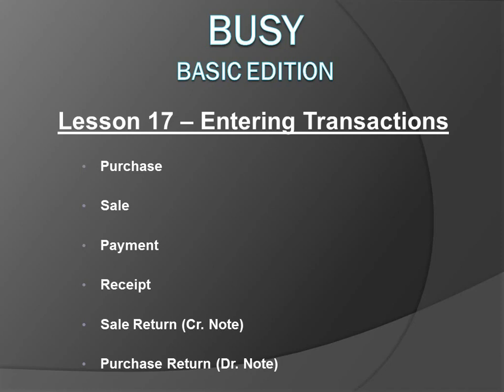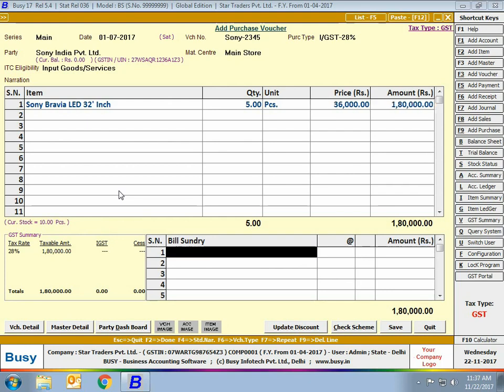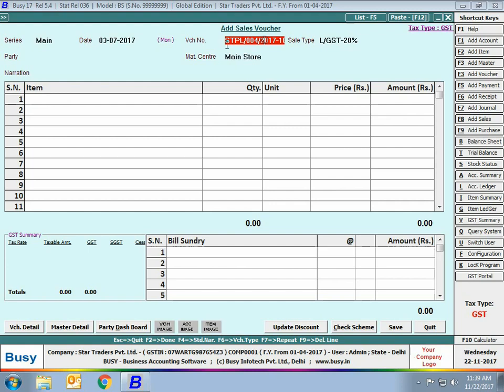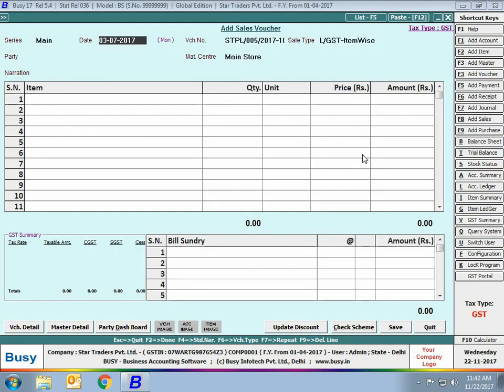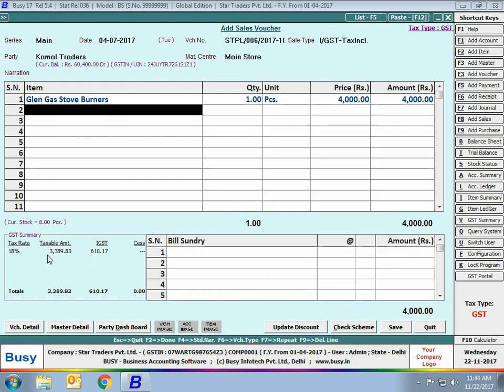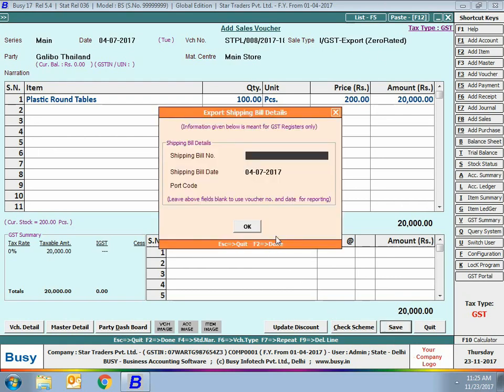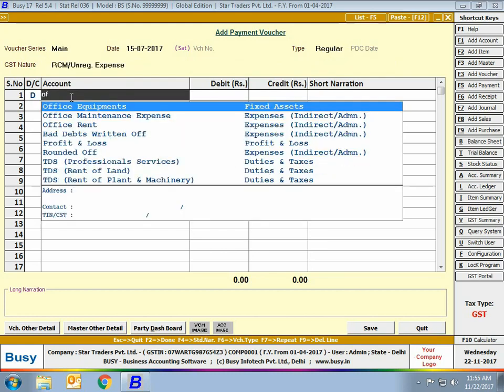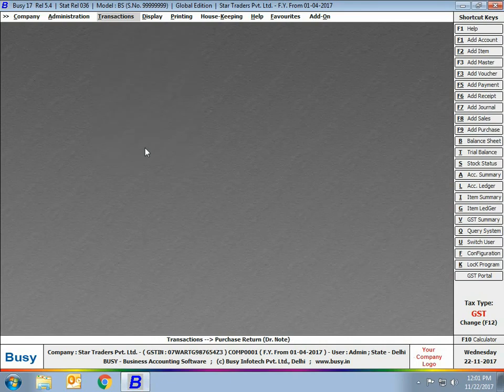Lesson 17 - Entering Transactions